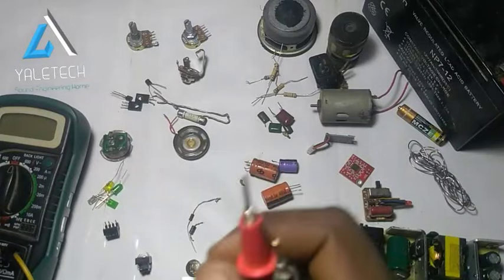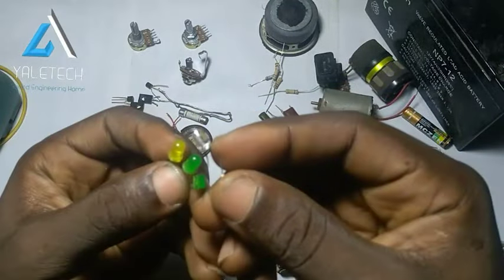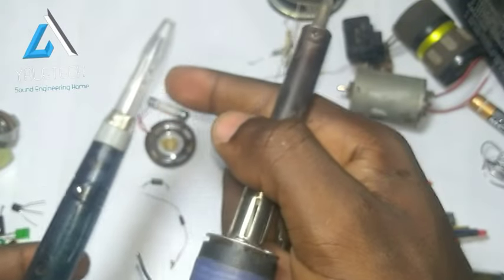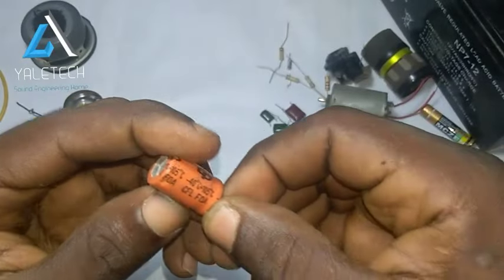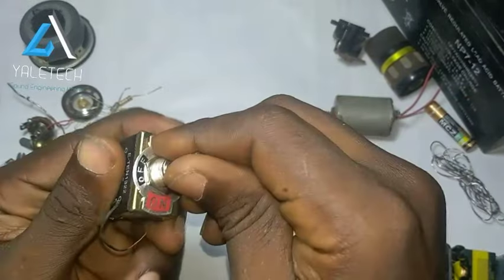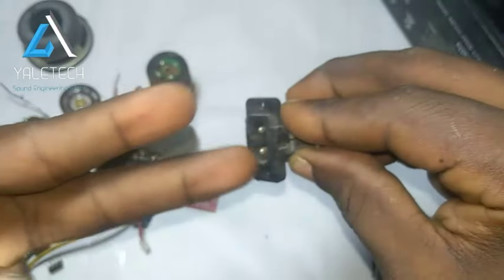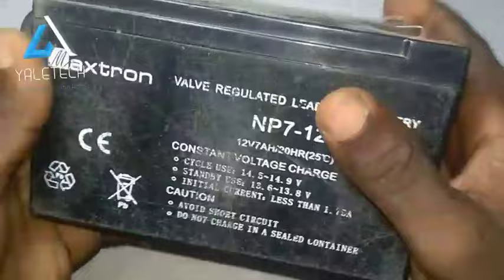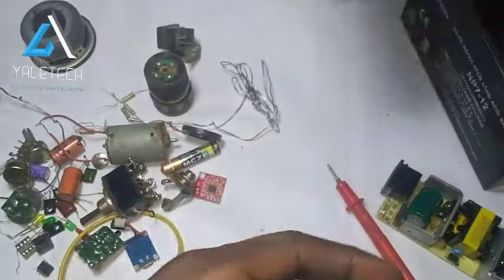All electronic components names functions testing pictures, symbols and smd component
All electronic components names functions testing pictures and symbols  smd components

Thanks 🙏